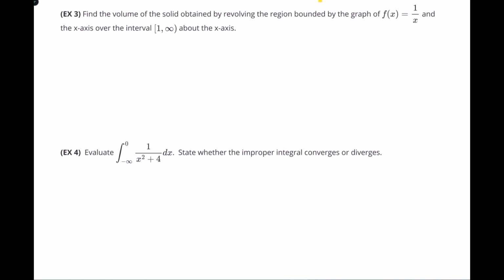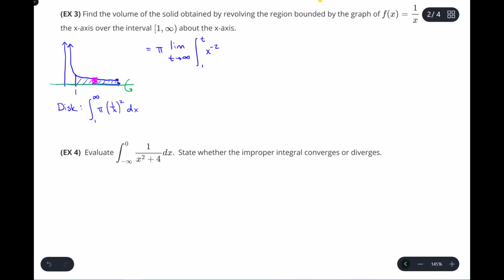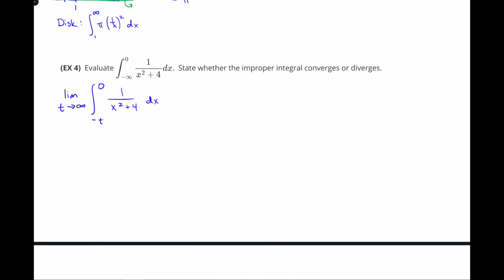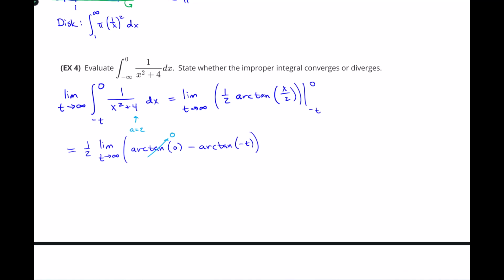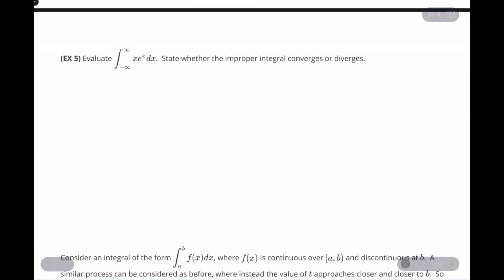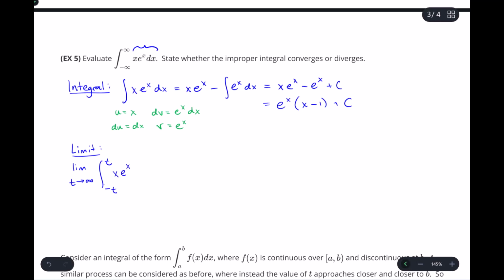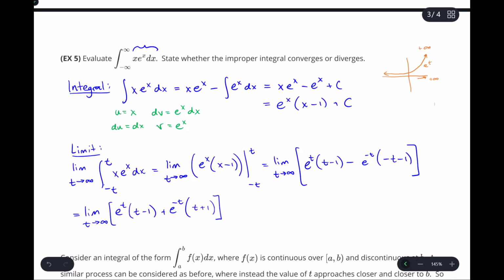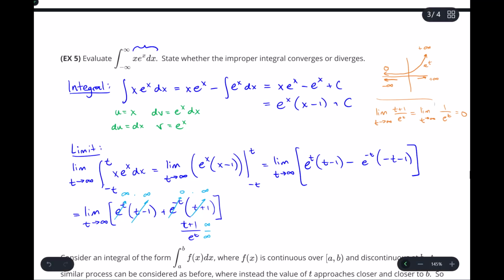mat141 2-5 b video